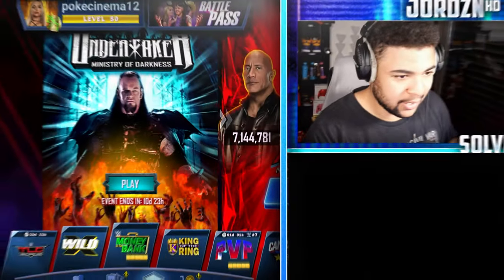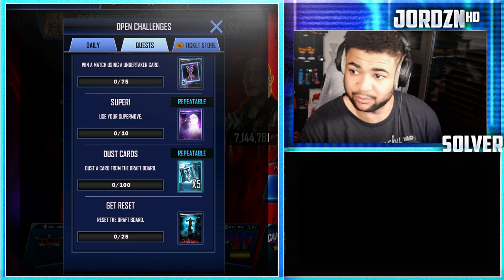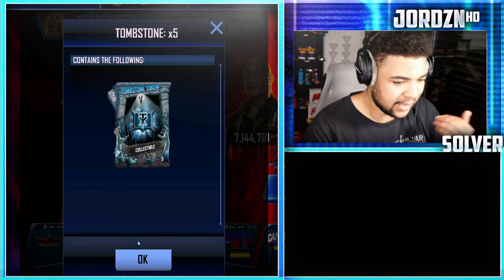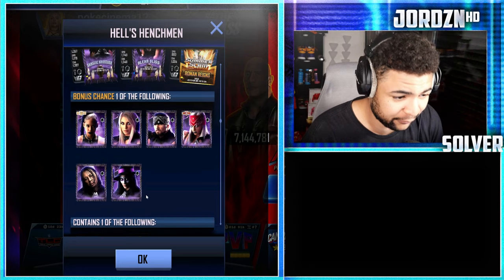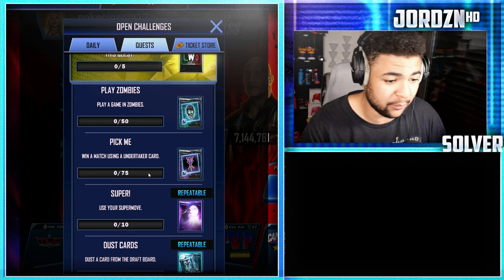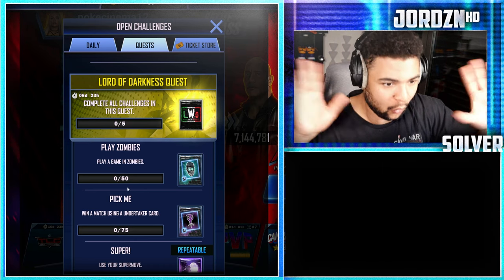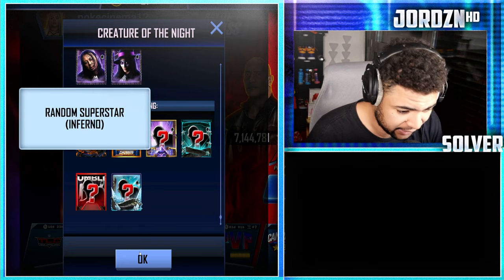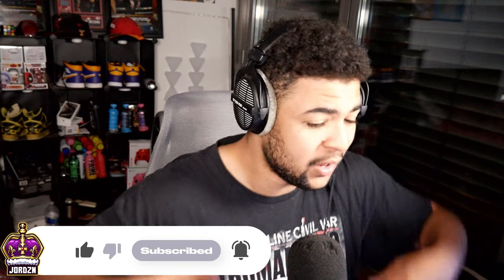HOW TO COMPLETE THE NEW LORD OF DARKNESS QUEST IN WWE SUPERCARD!!